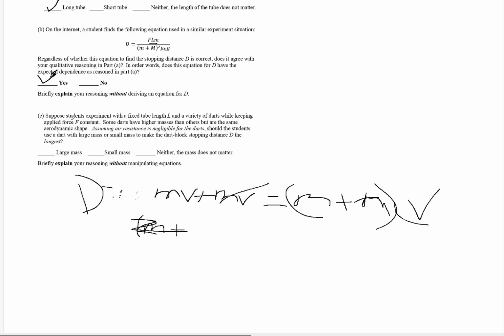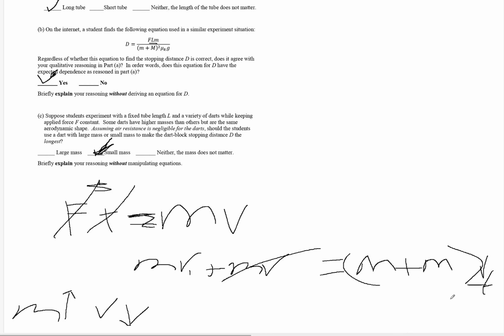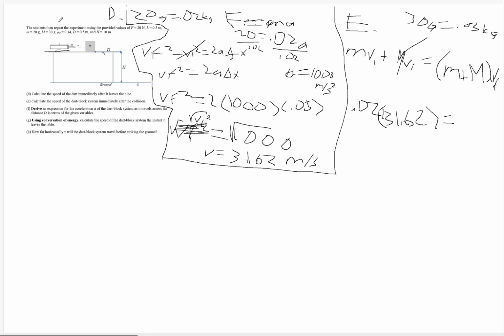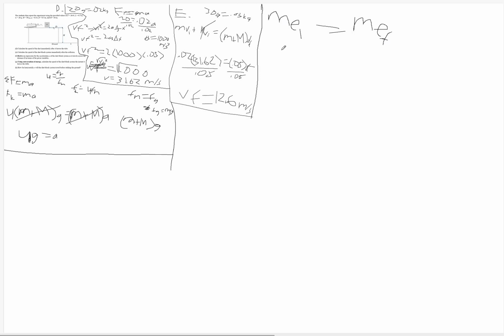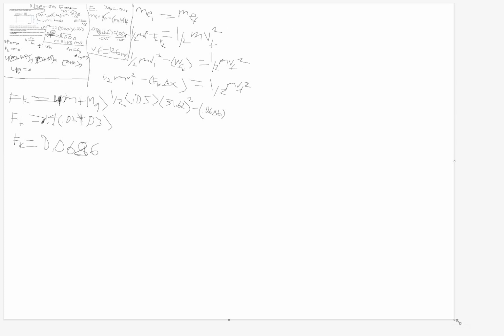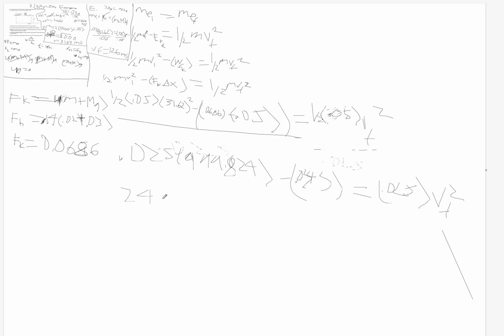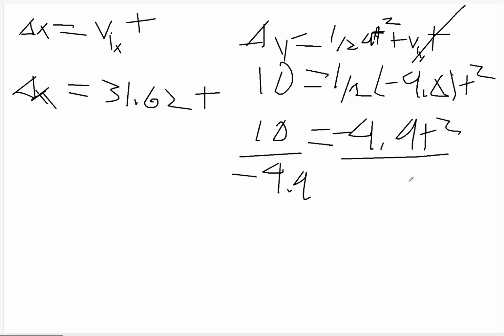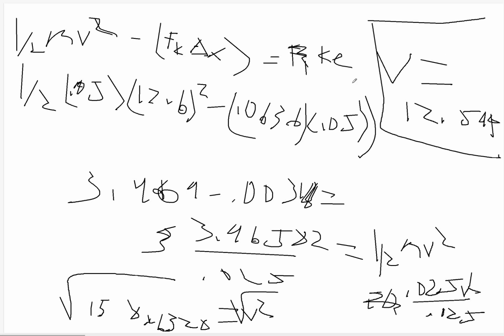part final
for the great luong